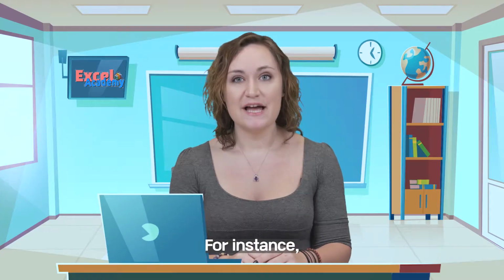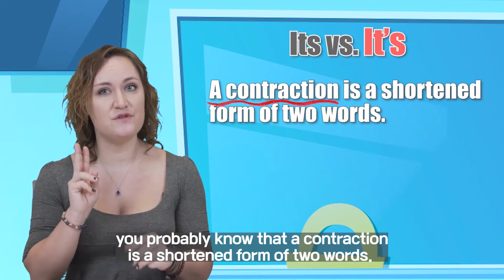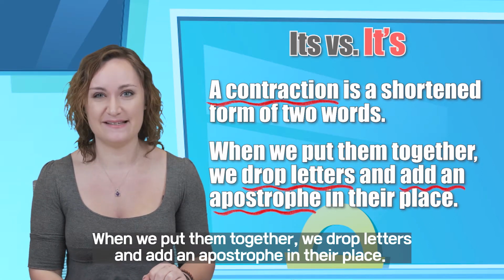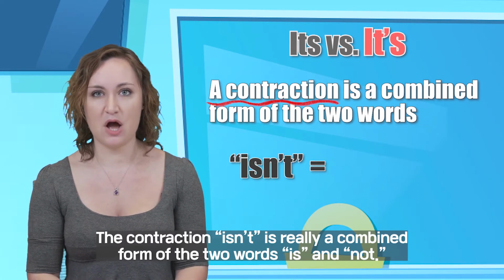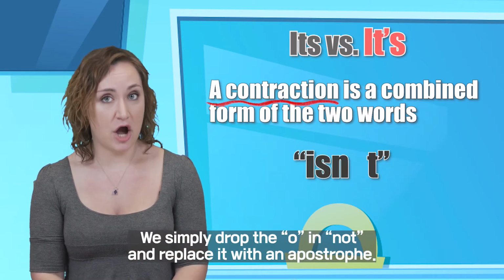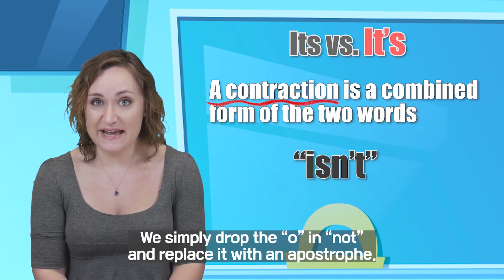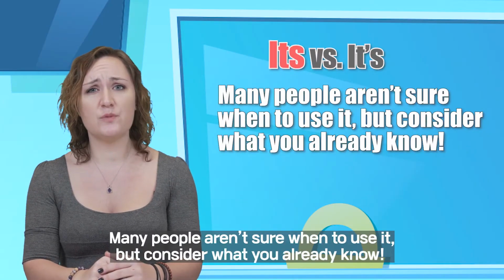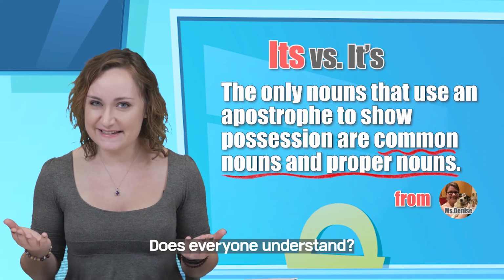It's vs. Its | Common grammar mistake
Having trouble with improving your grammar? Check out Excel Academy's Common grammar mistake's video on It's vs. Its